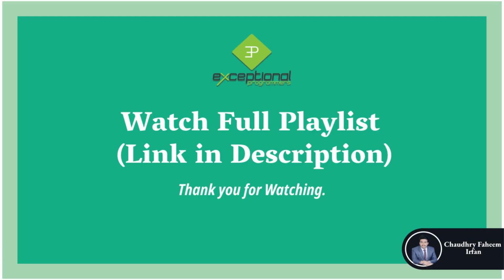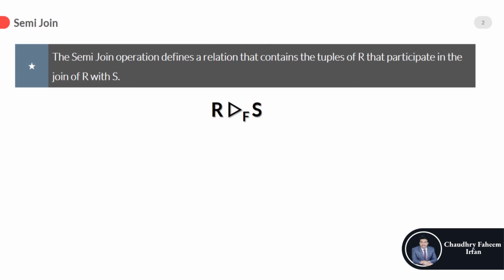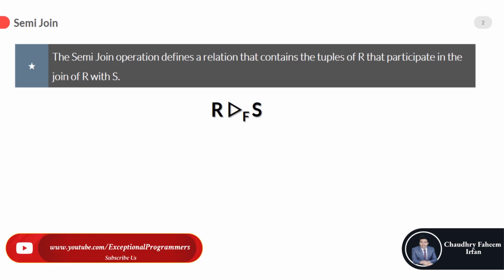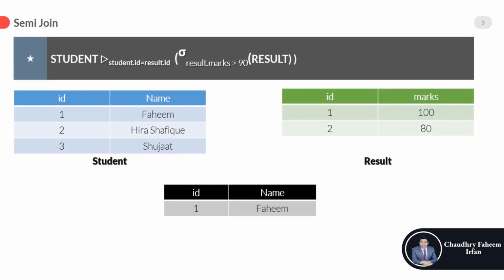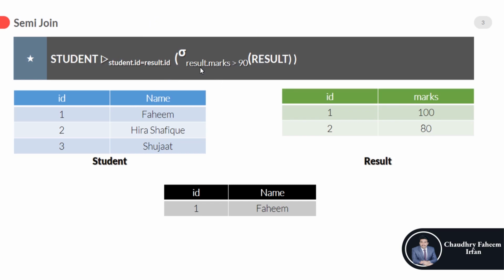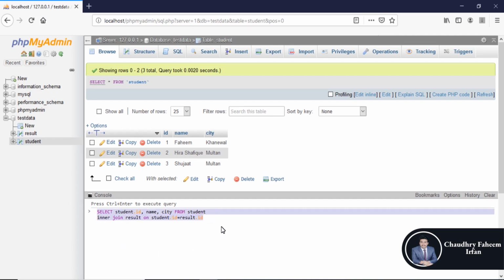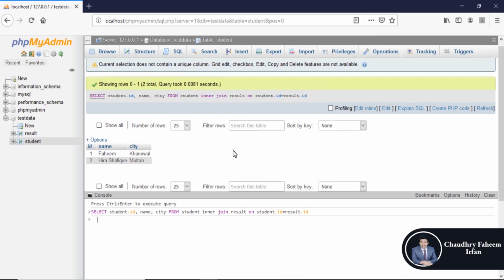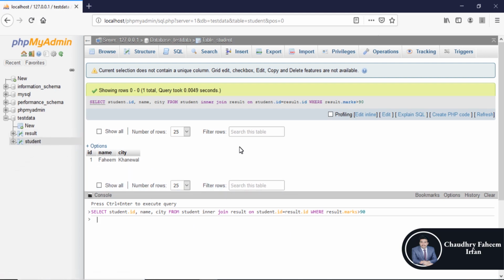Semi outer join in sql | semi join in relational algebra Part 23/32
This video is about, Semi outer join in sql | semi join in relational algebra.